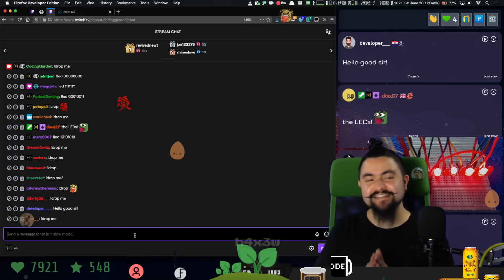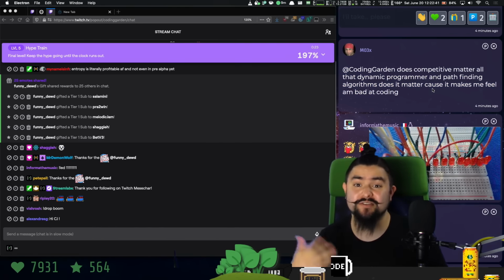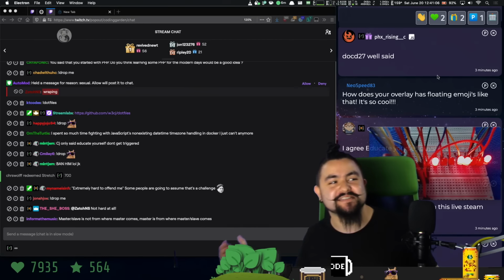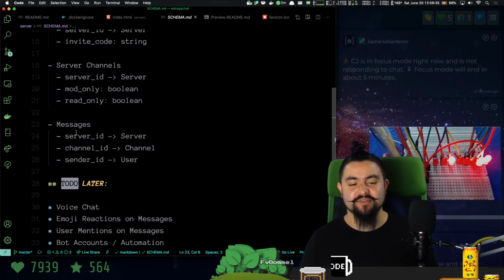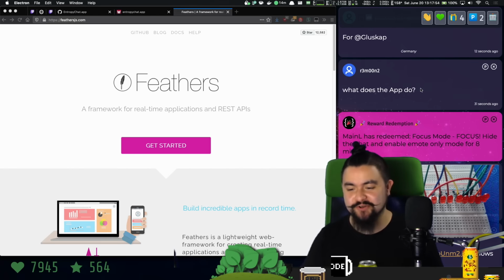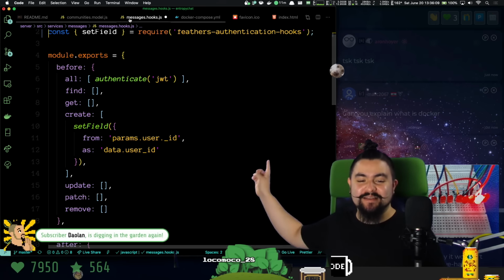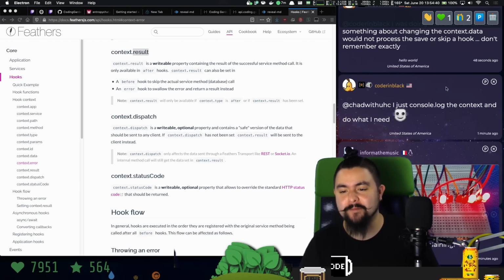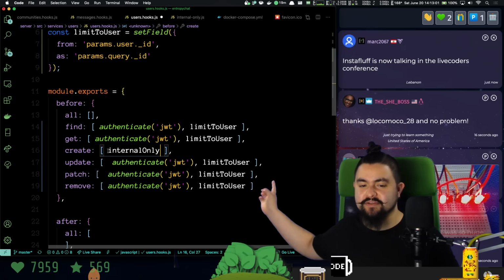PART 1 - 💬 Working On Entropy Chat - Feathers.js Hooks